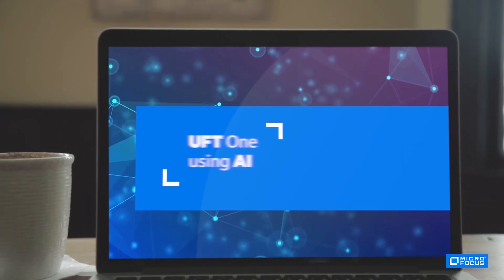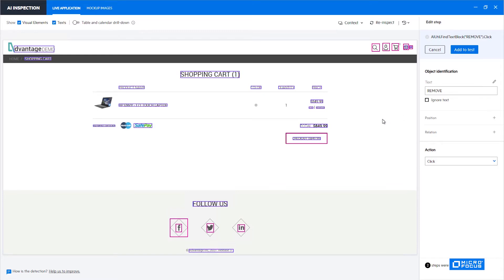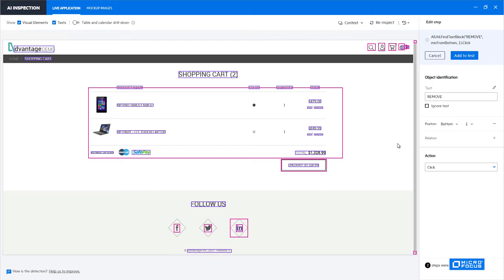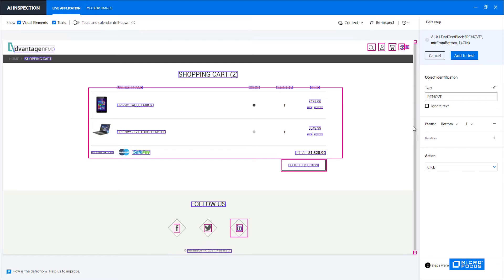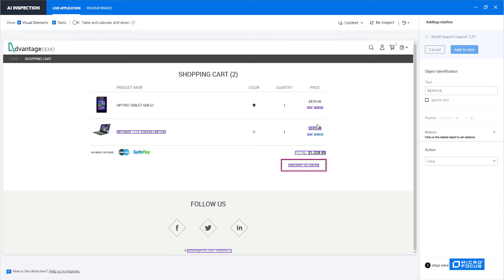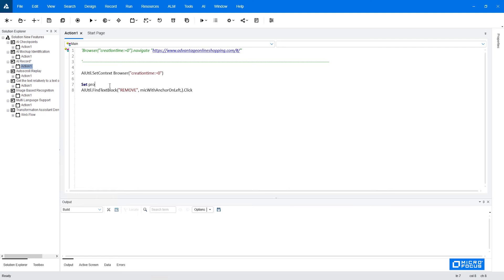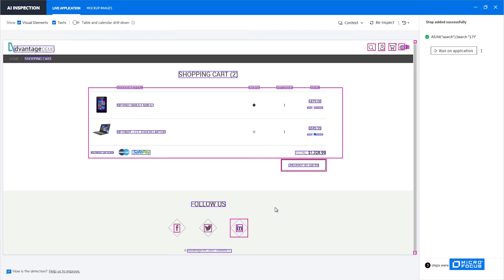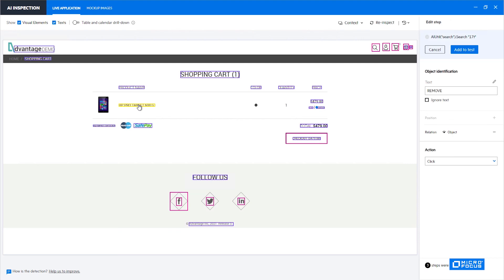Describe Objects Using Identifiers in UFT One (Part 5)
This video explains how simple it is to identify objects by position or by visual relation to nearby AI objects.